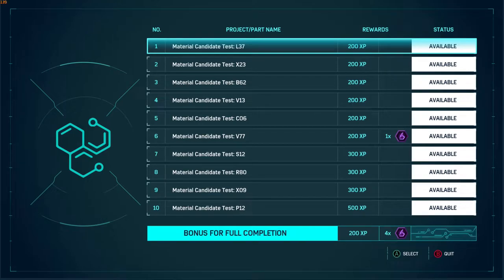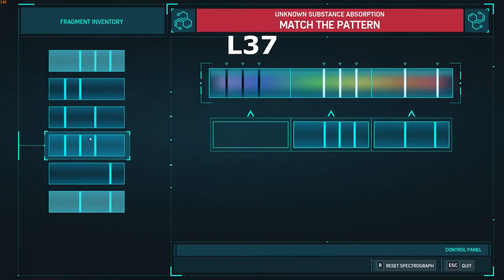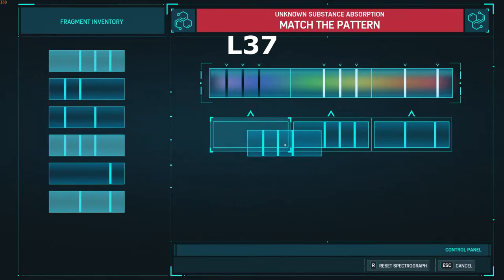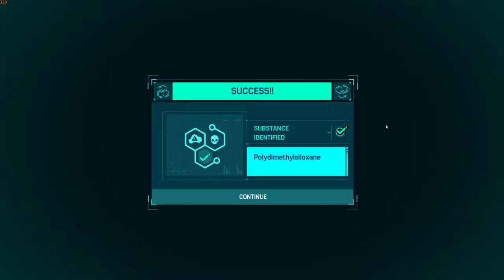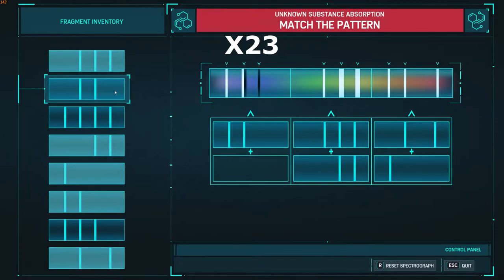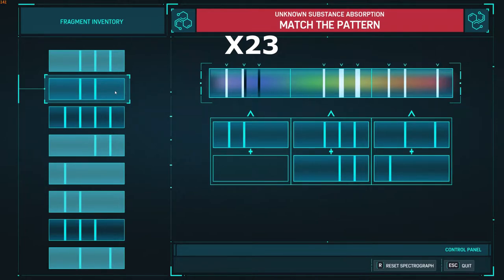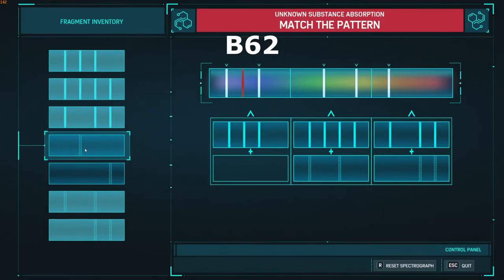Spider-Man Remastered: All 10 Spectrograph Puzzle Solutions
This video will show you a fast and easy way to solve all 10 Spectrograph Puzzles in Spider-Man Remastered.